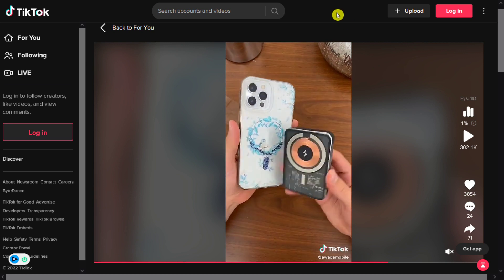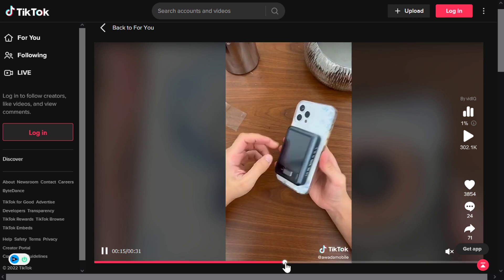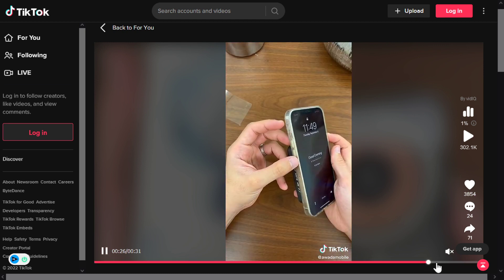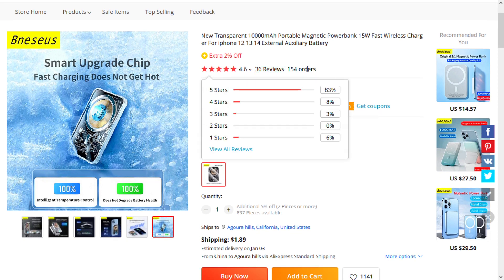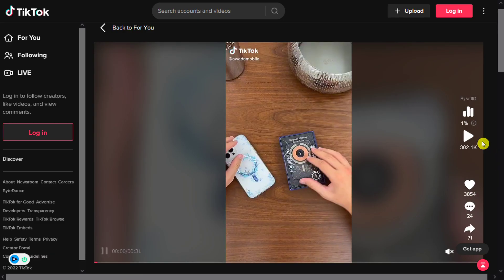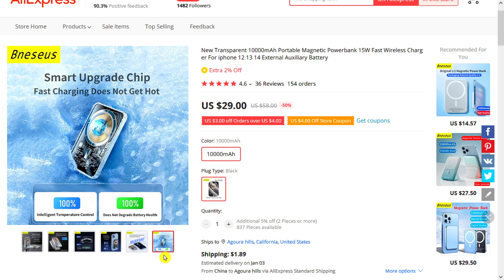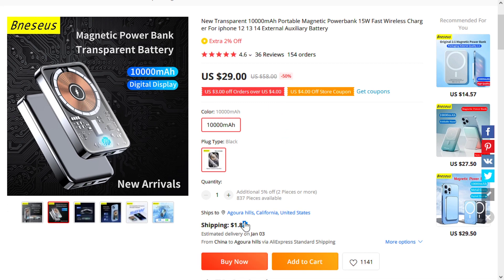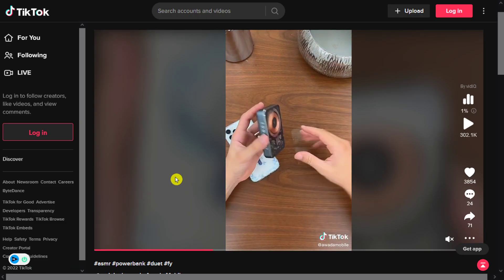Dropshipping in December - Get 💲98,000 from these products - # 344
🐱‍👤Spy on the best selling products ! :
*👇👇Try it for free👇👇*

*Attention :*
These products are not sold by me, But I offer you the best products that are being marketed these days,You may find products that are not suitable for your niche, or their price is high.
We offer you everything that is sold,and we are not responsible for the quality or price of the product.

Are you looking for ways to make money from home? Well, look no further! In this video, I'm going to show you how to dropship winning products, and make a fortune!

Whether you're a beginner or an experienced dropshipping entrepreneur, you're going to love this video! In it, I'll show you 10 winning products you can dropship right now, and make a fortune! From health and fitness products to cooking and home products, I've got you covered!

So what are you waiting for? Watch this video and start making money from home!

Are you looking to start a successful online business? Check out our list of winning products you can dropship right now! From e-commerce stores to health and wellness products, we've got you covered.

In this video, we'll walk you through the steps of setting up your shop, listing your products and monetizing your business. If you're looking to make a fortune, then this is the video for you!

Are you looking for ways to make money? Selling products on Shopify can be a great way to start! In this video, we'll show you 10 winning products you can dropship right now and make a fortune.

If you're looking to start a successful online business, then you need to watch this video! We'll walk you through the steps of how to Dropship products on Shopify, and help you find the best products to sell. By following our tips, you'll be able to start making money right away!

In this video, I'm going to show you 10 winning products you can dropship right now - and make a fortune!

If you're looking for ways to make money online, then you need to check out Aliexpress. Aliexpress is one of the biggest online shopping platforms in the world and it's filled with amazing products you can dropship.

In this video, I'm going to show you some of the best products you can dropship on Aliexpress. From clothing to beauty products to home goods, these products are sure to make you money! So don't wait any longer - start dropshipping today!

In this video, I'm gonna show you how to dropship winning products on aliexpress right now and make a fortune!

If you're looking to make some extra money online, then you need to check out this video! In it, I'll show you 10 winning products that you can dropship on aliexpress right now and make a fortune. From health and fitness products to beauty products, this list has everything you need to make money dropshipping on aliexpress ! .